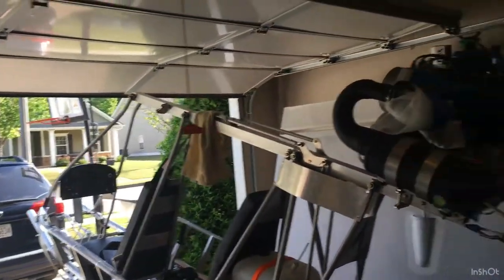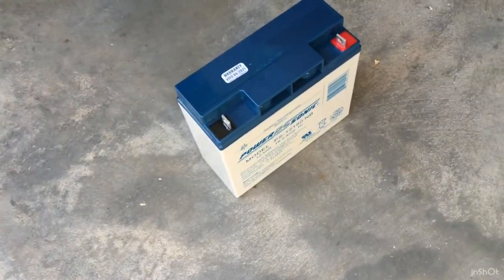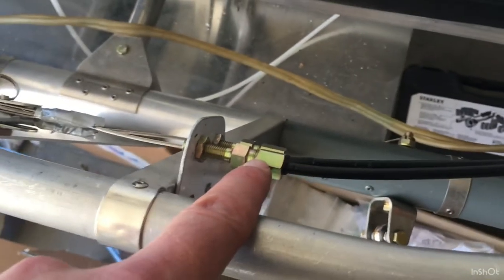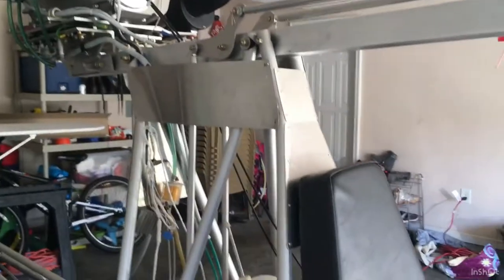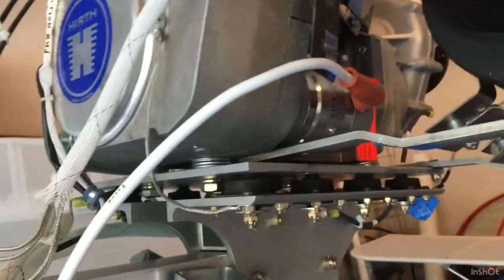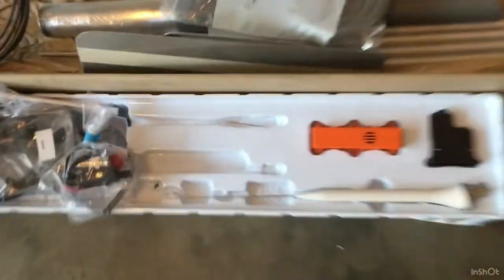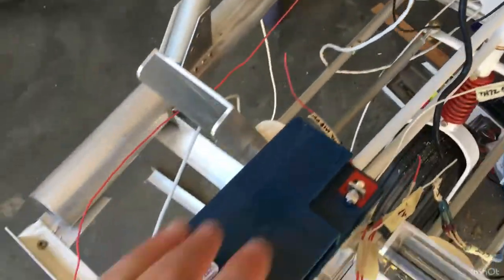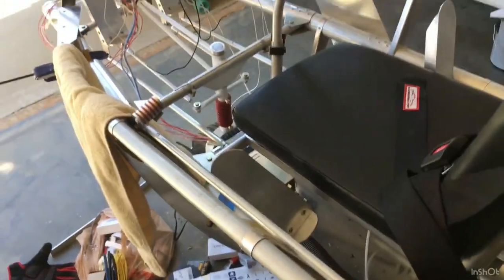Excalibur Aircraft Build Project 23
I mounted the engine and began work on the engine wiring.

Musician: Jef